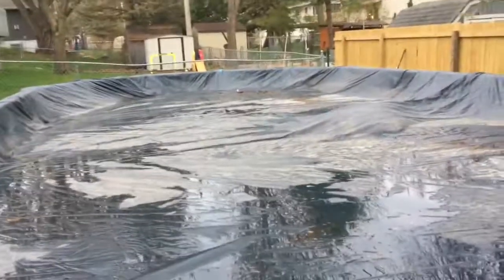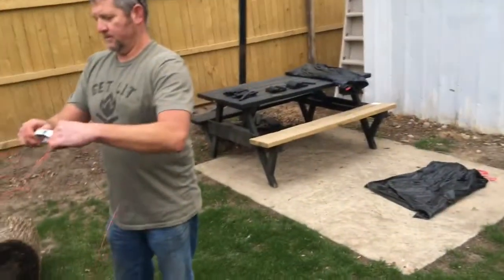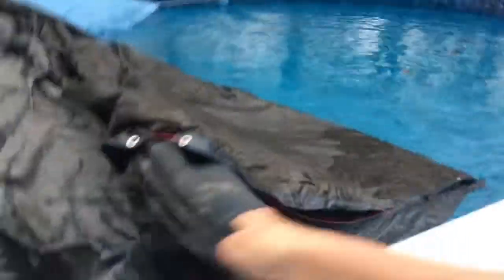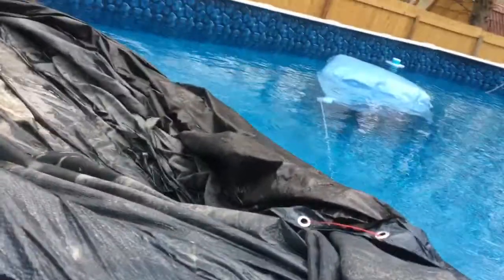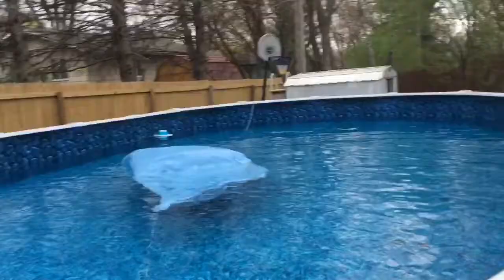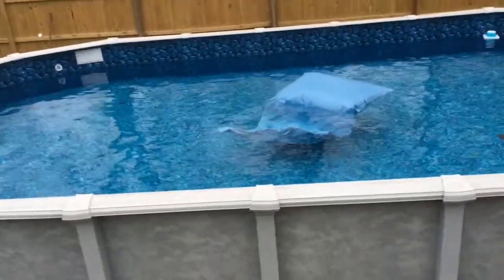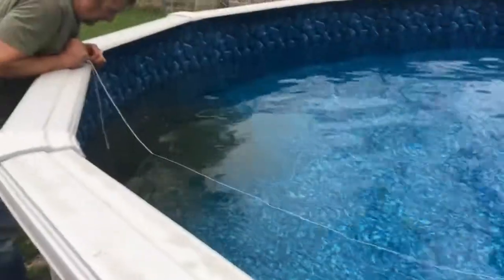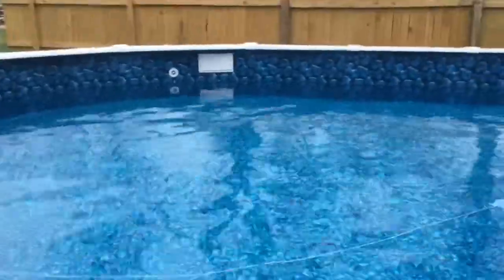S14 Ep 120 Cover Off